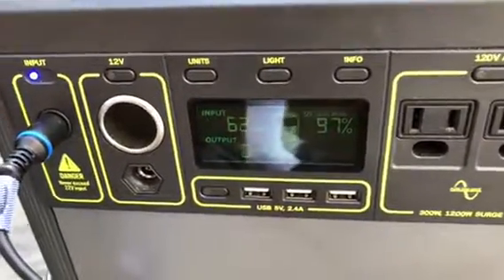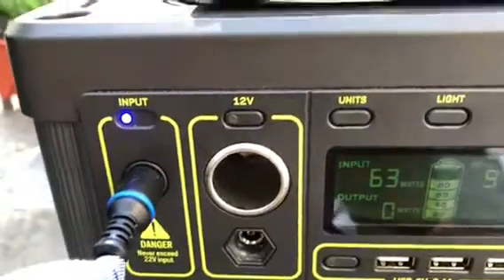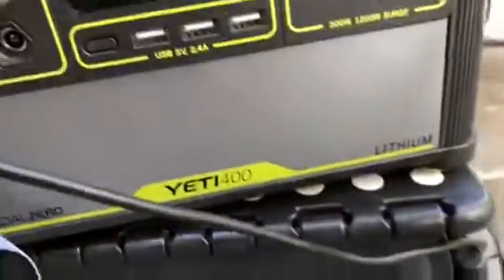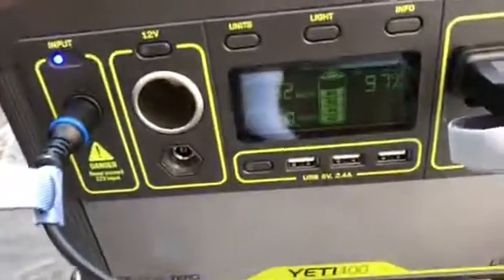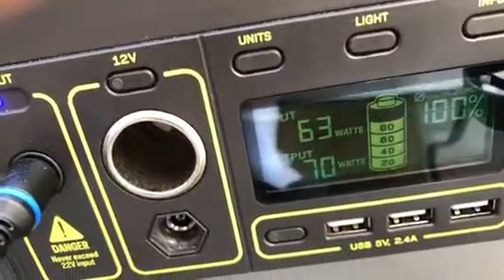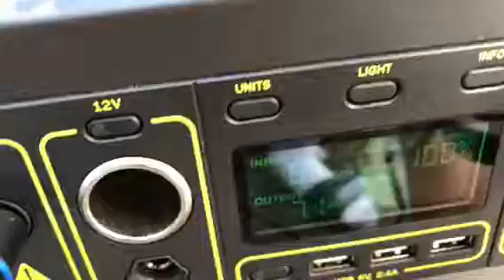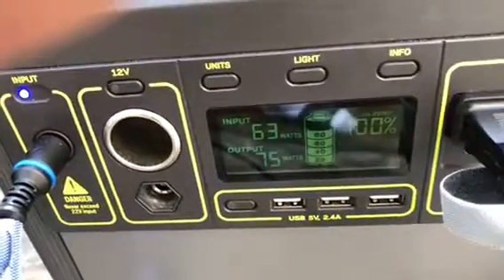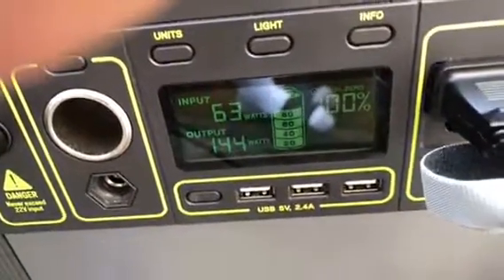Goal Zero Yeti 400 Lithium Shutdown Error with only 175 Watt Draw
Goal Zero yeti 400 lithium shutting down with an overload of only 175 W.  Shutdown occurs at 2:50 mark.  OAT was 65 to 68 degrees F.  Early morning